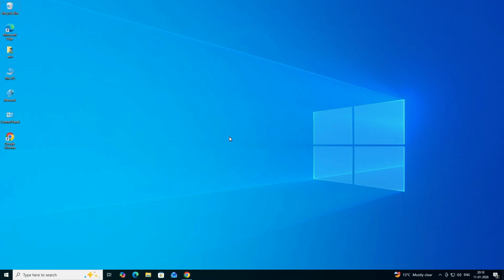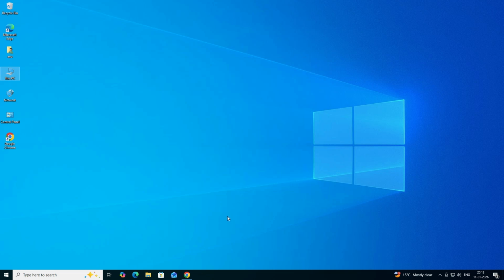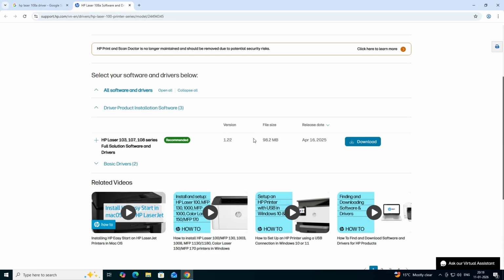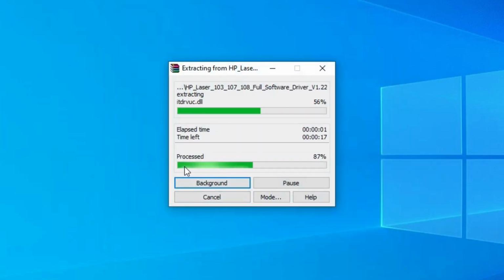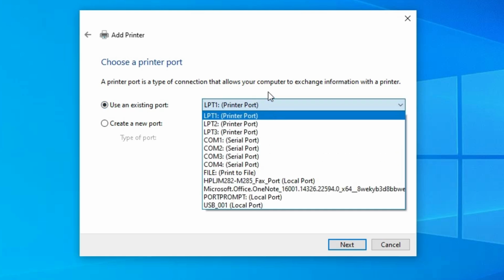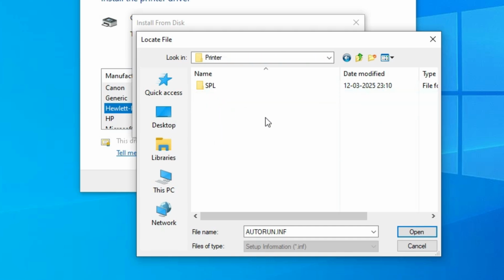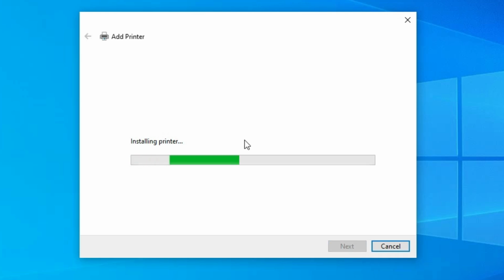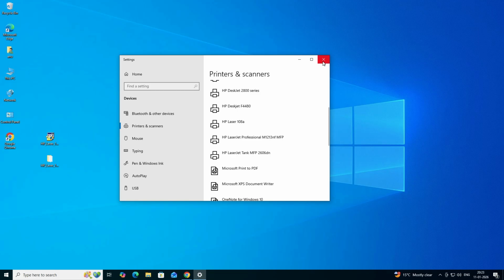How to Download & Install HP Laser 108a Printer Driver in Windows 10 PC or Laptop Manually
In this video, I'll show you the complete process of downloading and installing the HP Laser 108a Printer driver on Windows 10 manually — step by step. Whether you are setting up this printer for the first time or reinstalling after a Windows reset, this guide covers everything from downloading the correct driver from the official HP website to verifying the final installation. Works on Windows 11 too!

➤ Search: "HP Laser 108a driver" on HP support website
➤ Select: Windows 10 — 32-bit or 64-bit → Click Update
➤ Expand: Driver & Software section

00:00 - Introduction
00:19 - Check Windows 10 System Type (32-bit or 64-bit)
00:50 - Download HP Laser 108a Printer Driver
02:22 - Extract HP Laser 108a Driver Files
02:46 - Install HP Laser 108a Printer Driver via USB
05:12 - Print Test Page of HP Laser 108a Printer
05:37 - Conclusion & Final Tips

STEP 1 — Check System Type (32-bit or 64-bit)
➤ Right-click on "This PC" → Click "Properties"
➤ Scroll down → Find "System Type"
➤ Confirm 32-bit or 64-bit before downloading driver

STEP 2 — Download the Printer Driver
➤ Open browser → Go to support.hp.com
➤ Search "HP Laser 108a driver"
➤ Open first official HP support link
➤ If OS not detected → Click "Choose a different OS"
➤ Page refreshes → Scroll down
➤ Expand "Driver Product Installation Software" section
➤ Find software and drivers → Click Download
➤ Redirects to HP page → Download starts automatically
➤ Wait for completion → Drag file to Desktop

STEP 3 — Extract Driver Files
➤ Right-click downloaded file on Desktop
➤ Click "Extract Files" → Click OK
➤ New extracted folder created on Desktop
➤ Double-click extracted folder to open

STEP 4 — Install Printer Driver Manually
➤ Start → Type "Printers & Scanners" → Open
➤ Select "Add a local printer or network printer with manual settings" → Next
➤ If HP port available (HP_001 etc.) → select it
➤ Else select USB001 or USB002 → Next
➤ Click "Have Disk" → Click "Browse"
➤ Go to Desktop → Open extracted folder
➤ Open "Printer" folder → Open "SPL" folder inside
➤ Select any .INF file → Click Open → Click OK
➤ Find "HP Laser 103/107/108" series from list
➤ Select "HP Laser 108a" → Next
➤ Keep or change printer name → Next
➤ Select "Do not share this printer" → Next
➤ Click "Print a test page" (optional) → Finish ✅

➤ Check if "HP Laser 108a" appears in list ✅
➤ If yes — Printer installed and ready!

▸ Always download correct driver — 32-bit or 64-bit.
▸ Inside extracted folder: open "Printer" folder → then "SPL" folder.
▸ If HP port is available in port list, prefer it over USB port.
▸ Keep printer OFF when first connecting USB cable.
▸ Restart PC after installation if printer does not respond.
▸ Works on Windows 11 with slight UI differences.

📌 IF THIS HELPED YOU...

💬 COMMENT if you face any issues — I will help!
📤 SHARE with anyone struggling with HP Laser printer setup